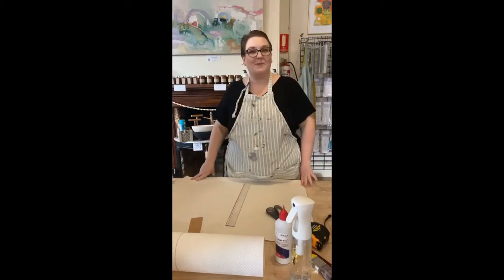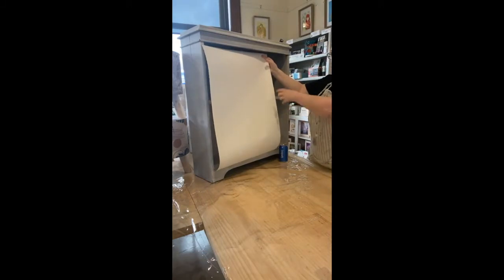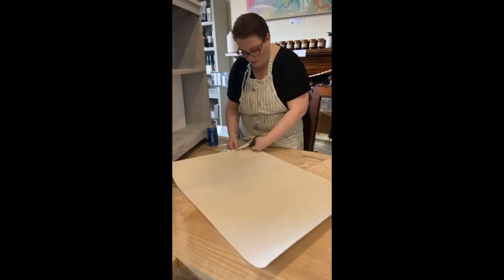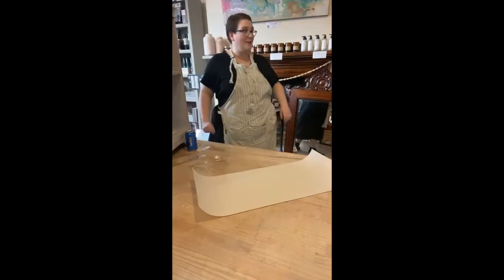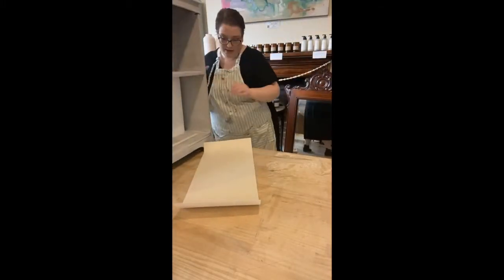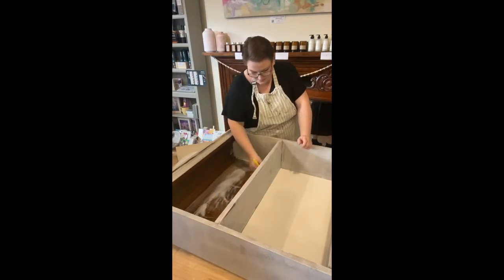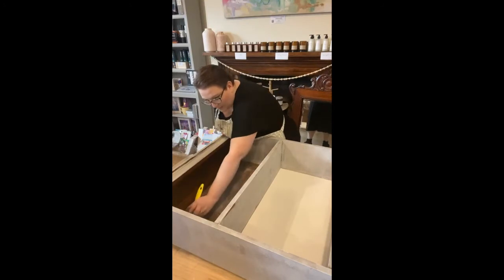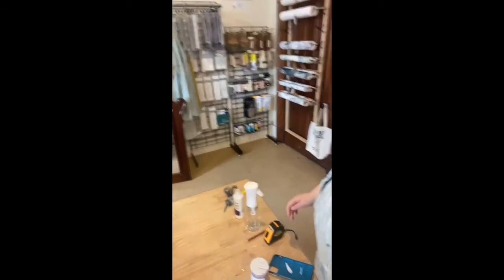FACEBOOK LIVE: Lining a bookshelf with Paintable Wallpaper